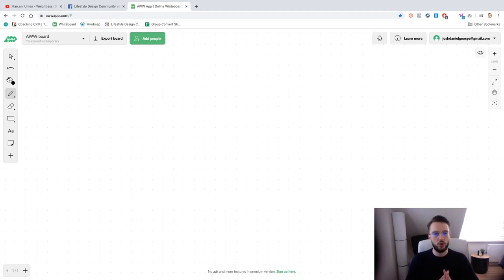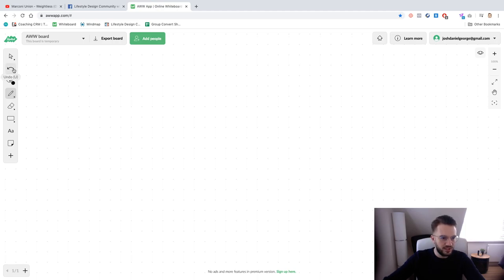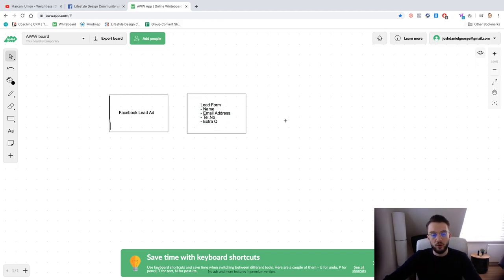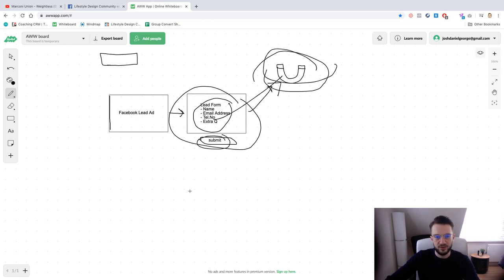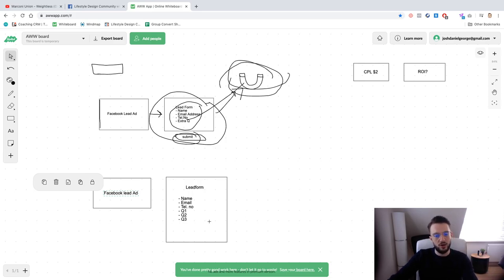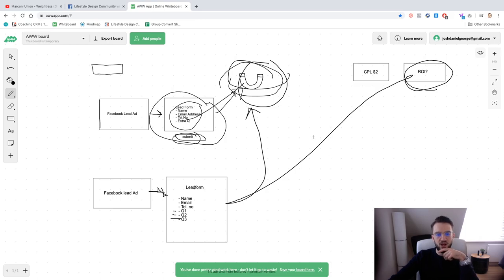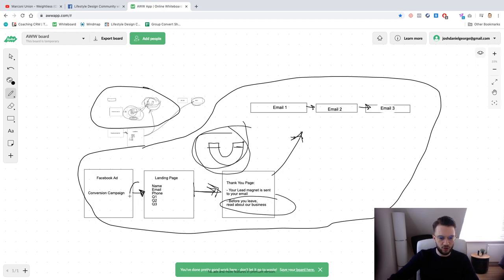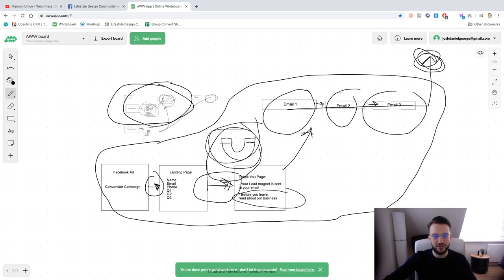Generate Higher Quality Leads From Facebook Ads With This Strategy